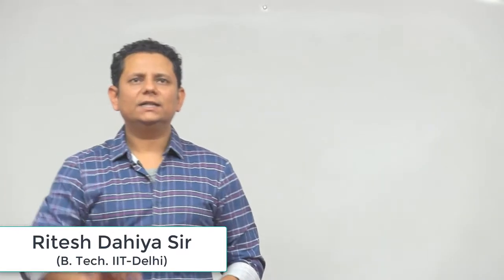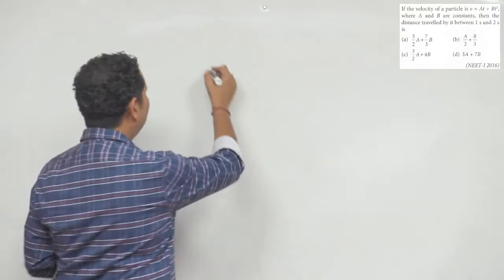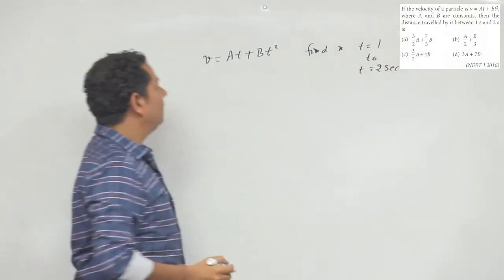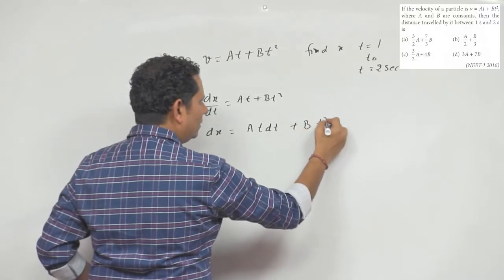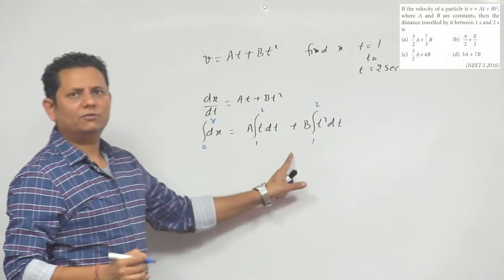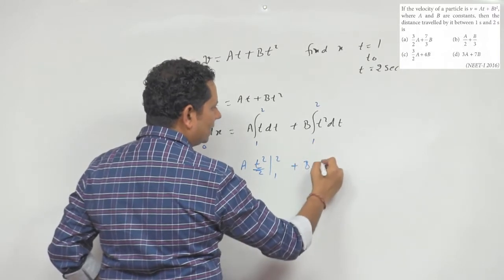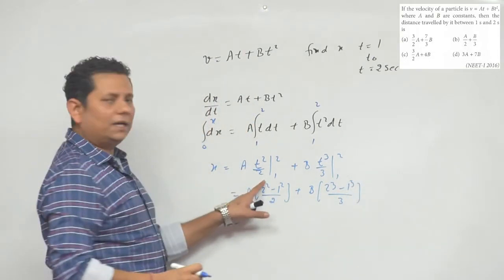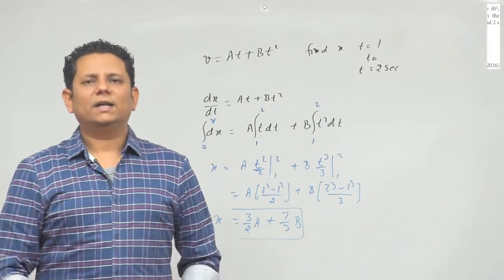If the velocity of a particle is v=At + Bt2, where A and B are constants then the distance traveled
If the velocity of a particle is v=At-Bt^2, where A and B are constants, than the distance travelled by it between 1 s and 2 s is (NEET-I 2016)
3/2 A+7/3 B
A/2+B/3
3/2 A+4B
3A+7B